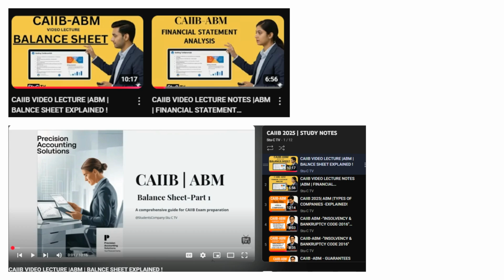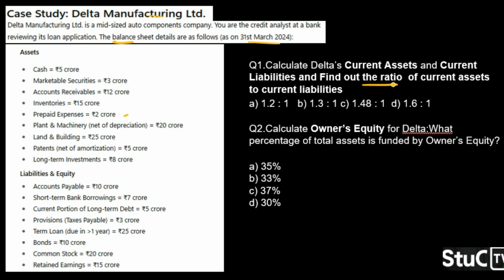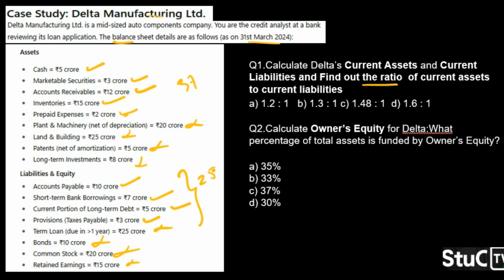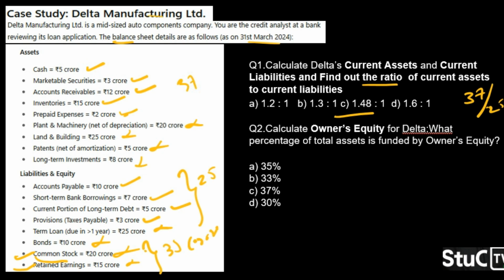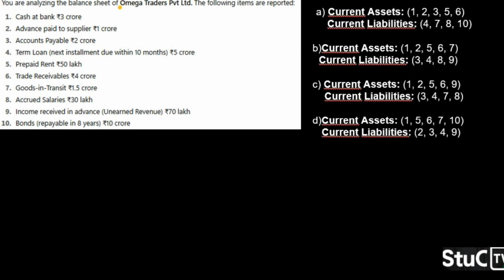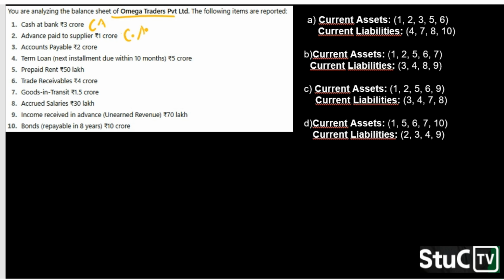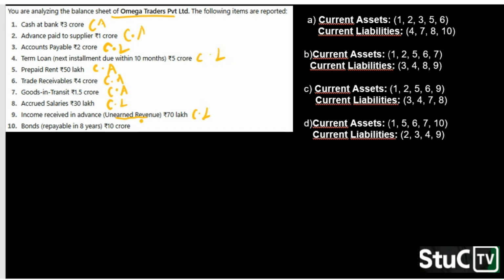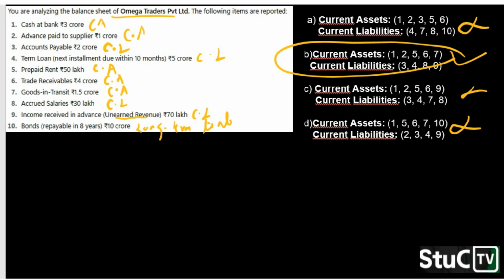CAIIB VIDEO LECTURE | 2025 |CASE STUDY MCQs SOLVED! | ABM | BALANCE SHEET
Important for CAIIB 2025 Exam-How to Solve  MCQs related to classification of current assets and current liabilities for your Exam,